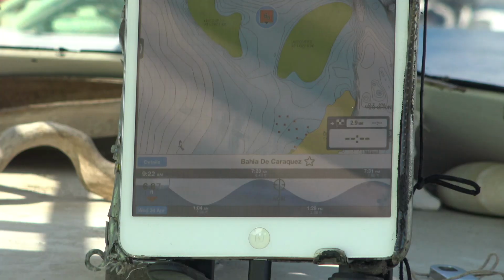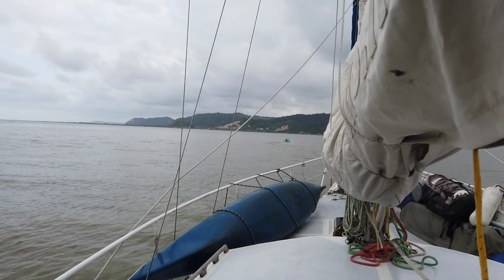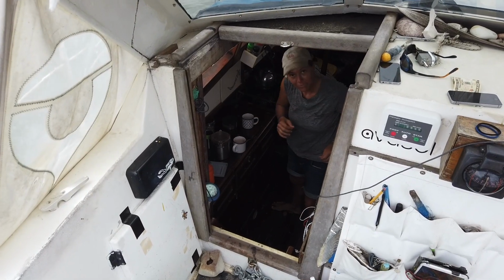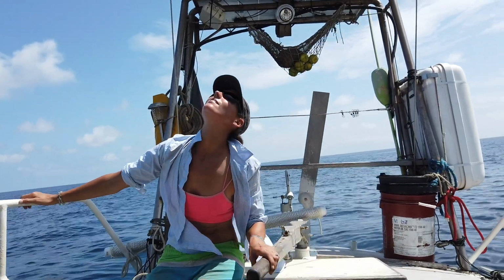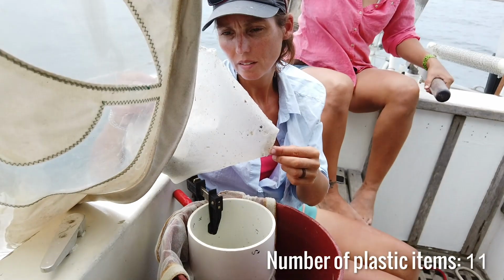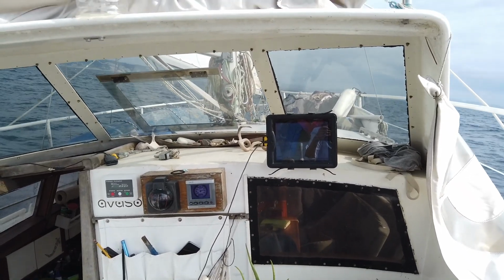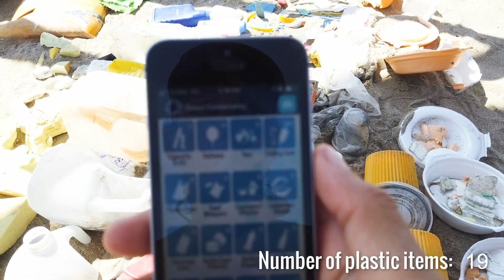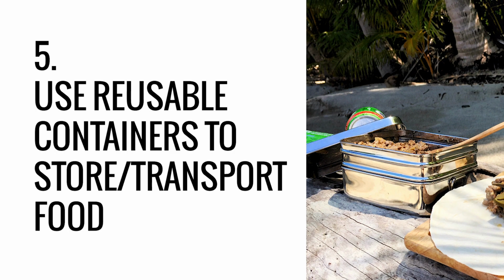GROUNDED SAILBOAT: How I beached my sailboat on purpose - UNTIE THE LINES IV #51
Upsi, my sailboat is sitting aground on a sandbank in a river. But no worries, I did this on purpose...to clean my hull. My sailboat has one speciality: TWIN KEELS. This enables me to dryfall with my boat in tidal water bodies to inspect my hull, to clean it and to do some repairs without having to spend a lot of money for a haul out.

Once Karl's butt was nice and clean again, Maria and I took off on a coastal sail some 20nm down south to Jaramijo. On the way there, we traweld for micro plastic and found 13 plastic items, 8 of them being micro plastic, during a trawl of half an hour.

We wanted to see how much trash we would find if we "trawled" on the beach in a straight line for the same amount of time. We only picked up what was in the reach of our arms and collected 248 items in half an hour.

If you would like to help us fight plastic pollution, here are five easy way to reduce single use plastic in your daily life:

1. bring your own reusable shopping bags
2. use a reusable water bottle
3. say no to plastic straws
4. carry a reusable coffee mug
5. use reusable containers to store / transport food

Thank you for being IN MOCEAN for clean oceans.

More about our fight again plastic pollution on

Ahoy, Nike & Karl

This is NOT a live documentary! There is a time difference between filming and publishing due to the time it takes to send data home, to edit the episodes and to internet not always being awailable on those little remote palm tree islands :)